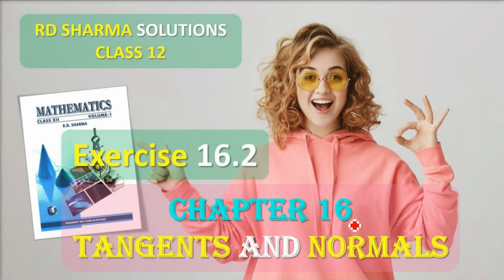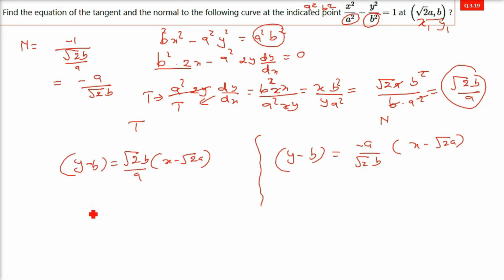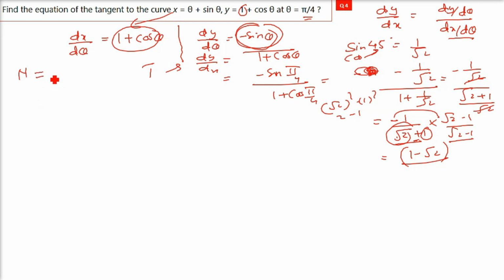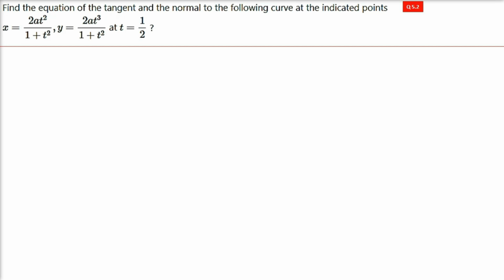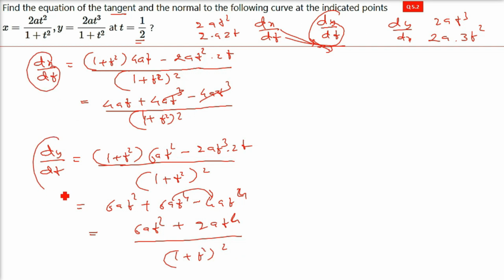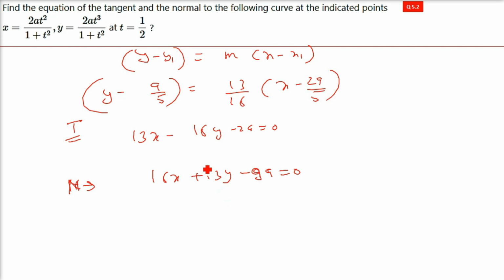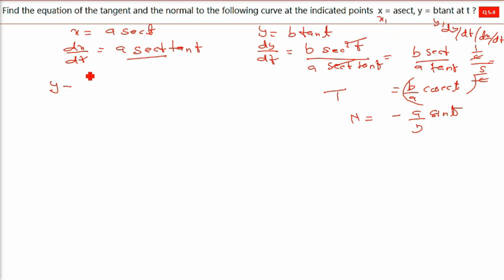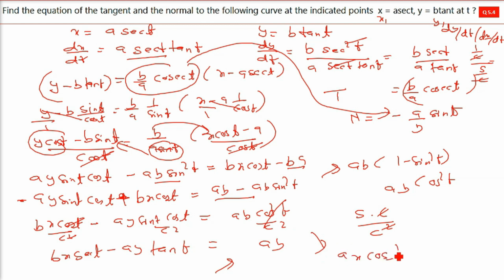RD SHARMA SOLUTIONS CLASS 12 Chapter 16 Tangents and Normals Exercise 16.2 Part 4